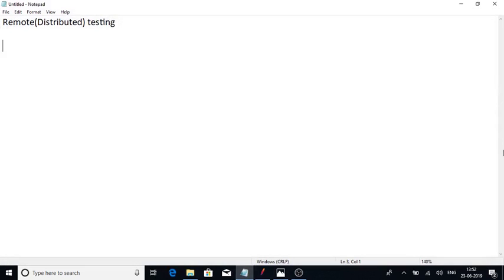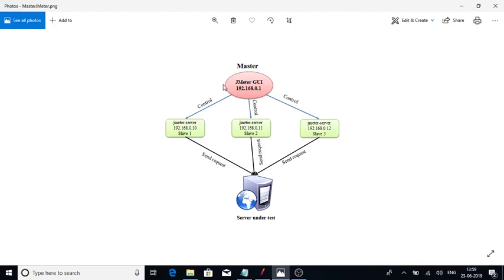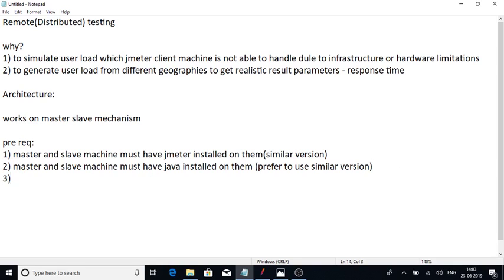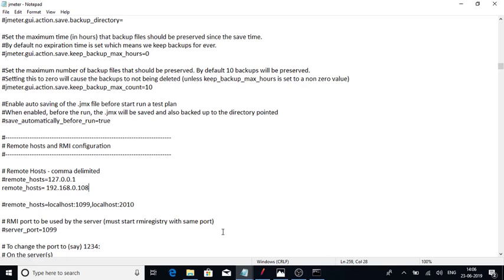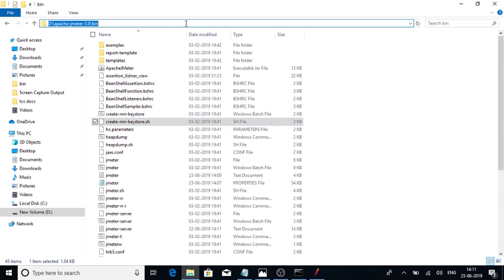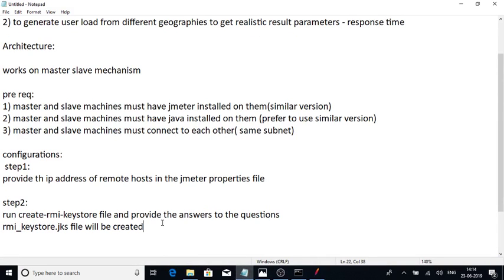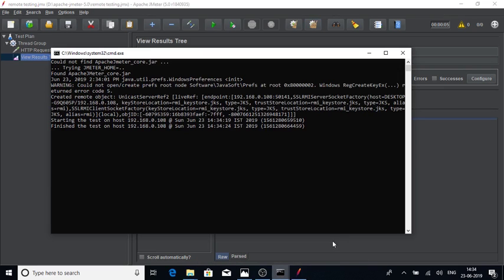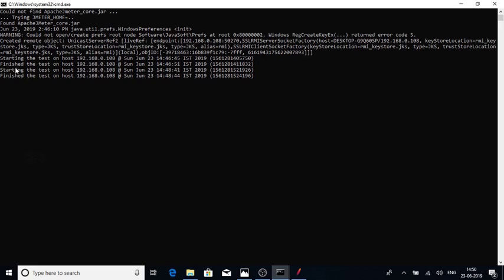JMeter tutorial 19 - How to perform Remote/Distributed Testing JMeter | Master Slave Mechanism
This is the nineteenth video of JMeter Tutorial series which covers how to perform Remote testing (Distributed testing) in Jmeter using Master Slave mechanism
Learning:
Why Remote testing is required?
1) To simulate user load which JMeter client machine is not able to handle due to infrastructure or hardware limitations
2) To generate user load from different geographies to get realistic result parameters - response time
Architecture of Remote testing:
Works on master slave mechanism
Prerequisites:
1) Master and slave machines must have JMeter installed on them(Similar version)
2) Master and slave machines must have Java installed on them(Prefer to use similar version)
3) Master and slave machines must connect to each other(same subnet)

Configurations Remote testing:
Step 1:
• Navigate to JMeter/bin folder
• Open jmeter properties file
• provide the IP address of remote hosts in JMeter properties file

Step 2:
• Run create-rmi-keystore file and provide answer to the questions
• rmi_keystore.jks file will be created
• paste this file to remote hosts JMeter/bin folder